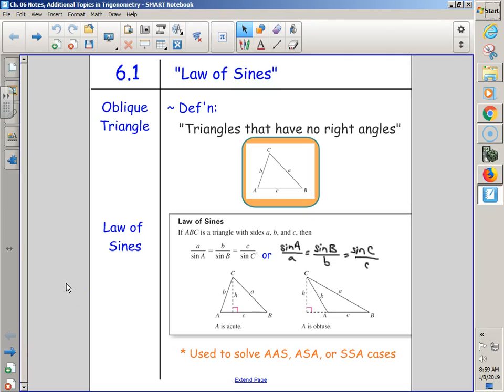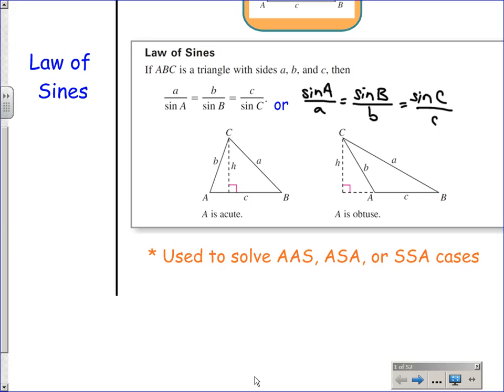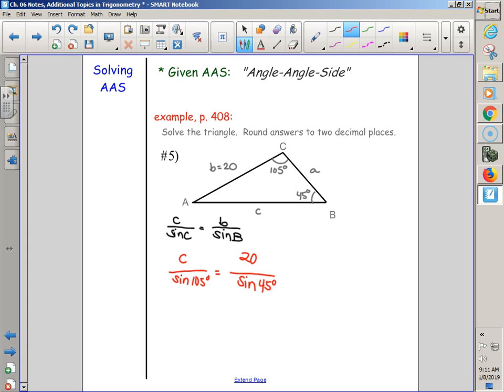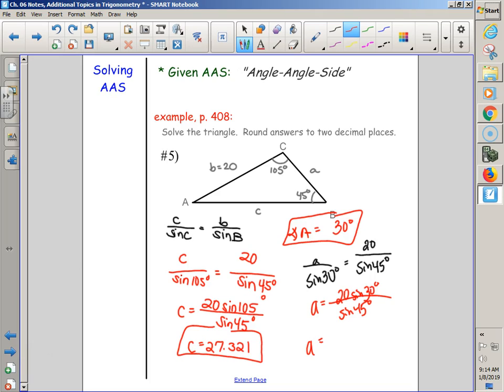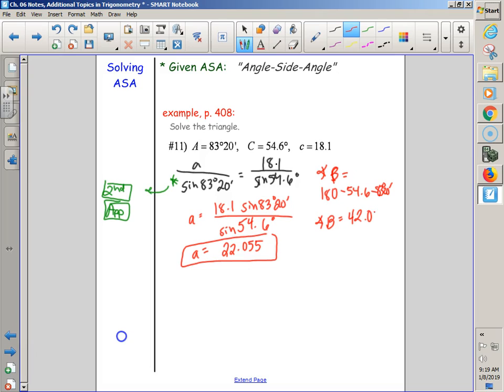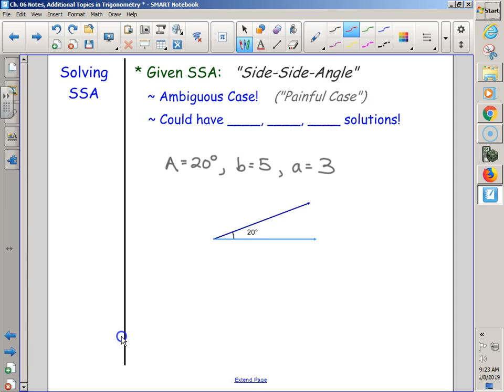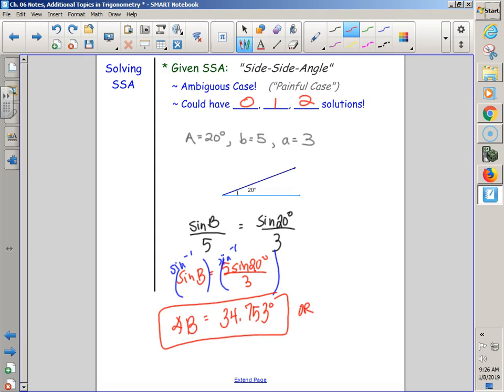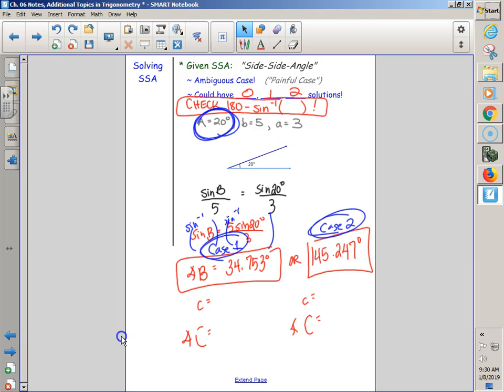HPrecalc 01 08 19